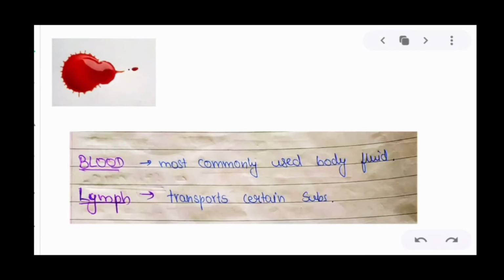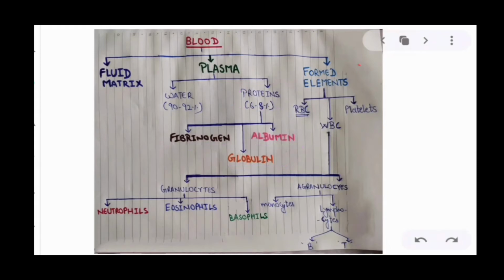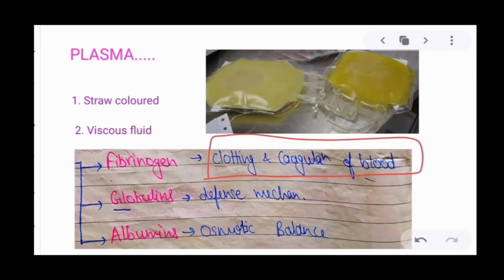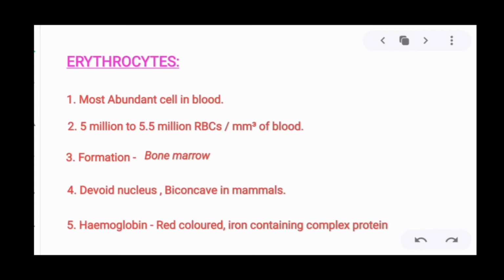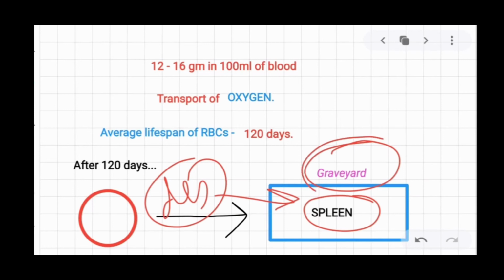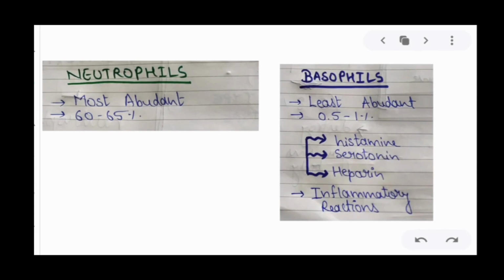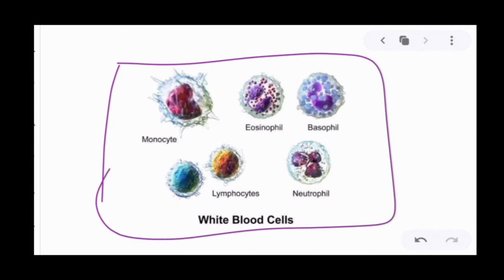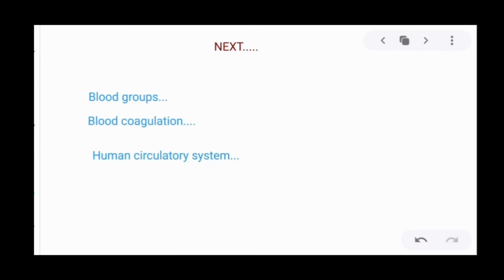Body Fluids And Circulation / Human Blood | RBC | WBC | Platelets Simplified Part 1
Hi friends, In this video you will find complete knowledge of blood, RBC, WBC, Platelet, shape of RBC, WBC & Platelet. Also you will know the effect of altitude on shape of RBC. You will know function of RBC, WBC & Platelet (Blood Corpuscles). You know about serum & plasma of Blood.

Free online courses for neet 2020 Know " Body Fluids and Circulation " Class 11 Biology Chapter 18 in NCERT Biology Highlight Series From page number 278 to 289 for NEET

What is body fluids and circulation? Body fluids are the fluids such as blood, lymph, milk, and saliva which are produced in the body and then either circulated within the body or secreted outside it. This session will mainly be around the "Body Fluids and Circulation" for NEET 2020 Preparation. In today's class, I will talk about the NEET Biology Super Strategy for NEET 2020 Preparation and share some preparation tips on how to prepare for the neet exam 2020. In this session, I will discuss the " Body Fluids and Circulation " for neet 2020 preparation, which will be helpful for you to crack the neet 2020 exam. Here we will cover all the NEET tips and tricks of the Breathing and Exchange of Gases which will helpful for neet Biology 2020 exam . Key Areas of this session - 1.Body fluids and circulation class 11 NCERT explanation 2.Body fluids and circulation class 11 NCERT for neet 2020 3.Body fluids and circulation class 11 one shot 4.Body fluids and circulation quick revision

EDITED by RAGUL SS